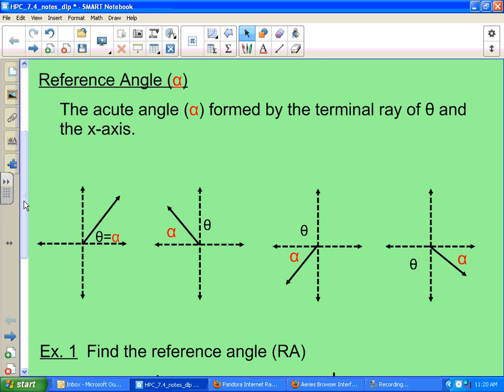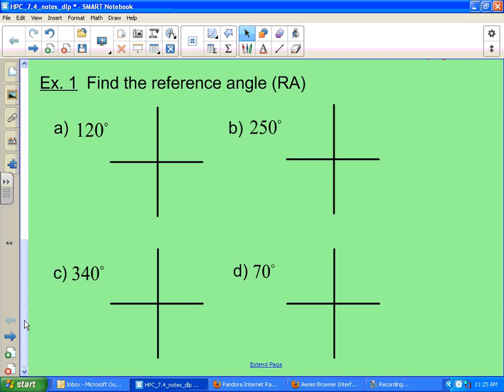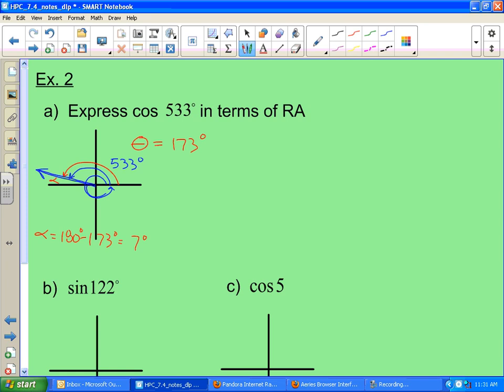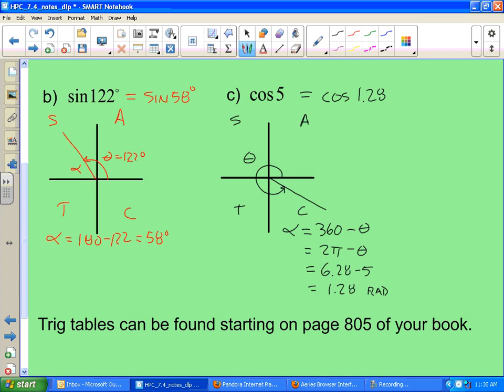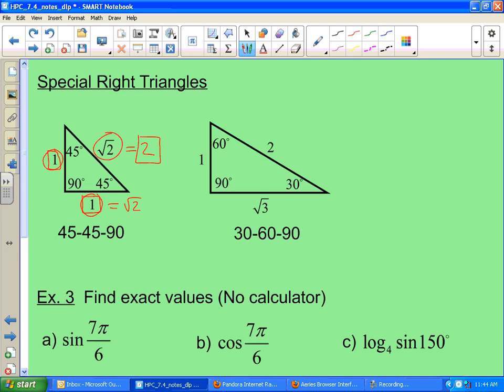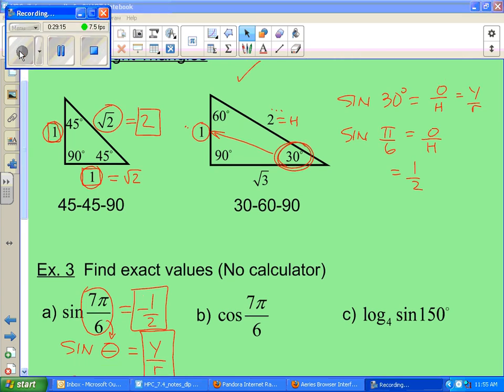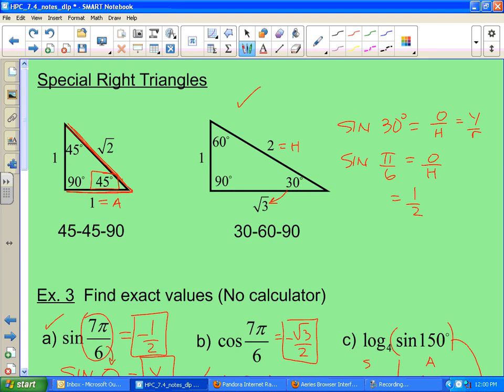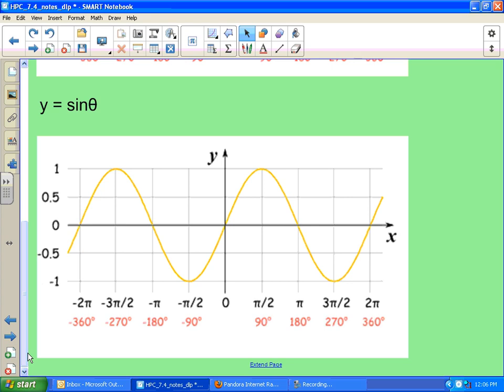Honors Precalculus- Section 7-4: Evaluating and Graphing Sine and Cosine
Use reference angles and special right triangles of sine and cosine to sketch graphs of sine and cosine